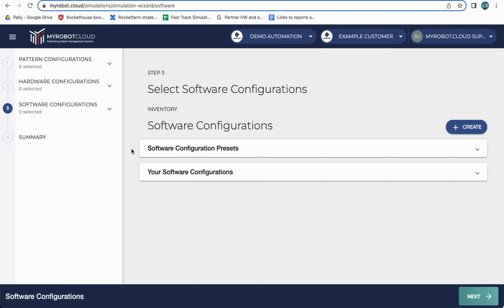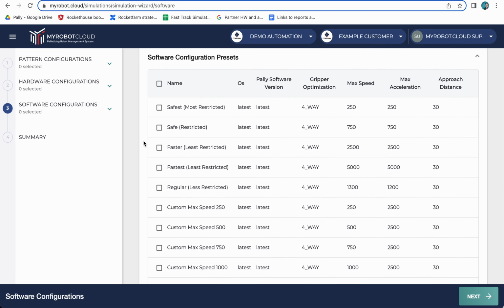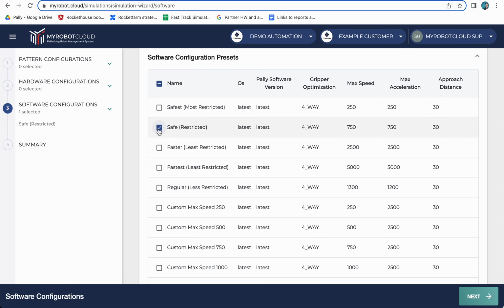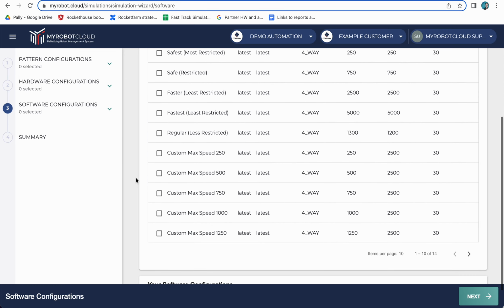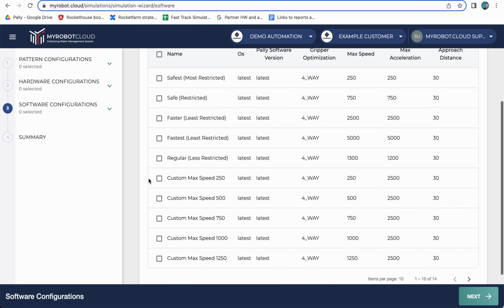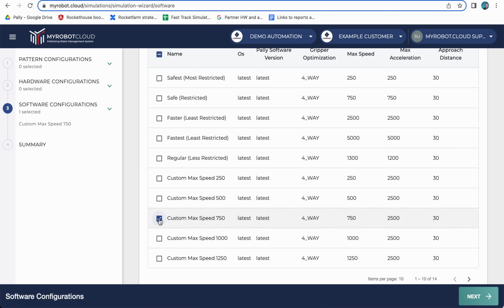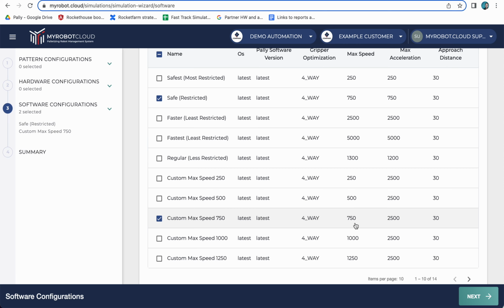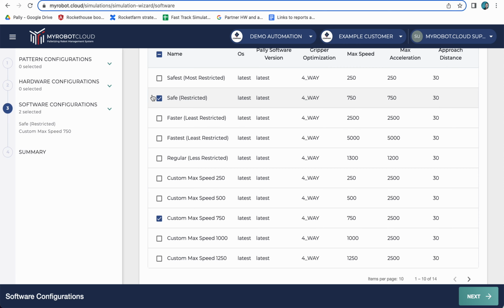9. A detailed explanation of the different software configuration presets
An in-depth explanation of different software configuration presets in MyRobot.cloud. (9 of 9)

By using MyRobot.cloud, you can streamline your sales processes with the help of digital twin technology. Create and verify robotics projects and automation initiatives using digital simulations, and provide support and collaboration between teams and customers.